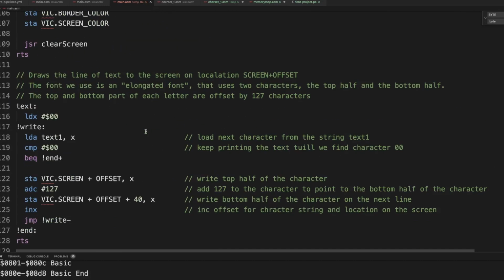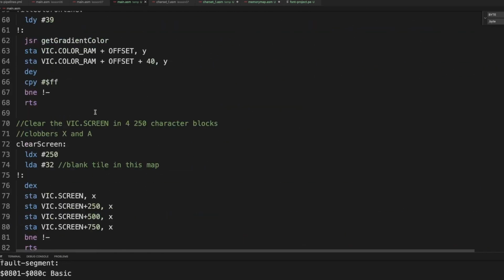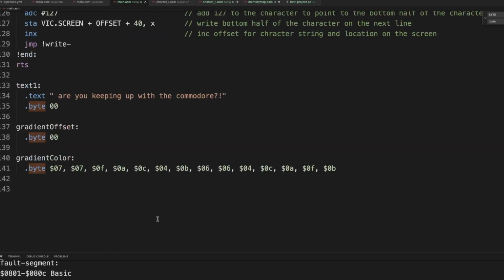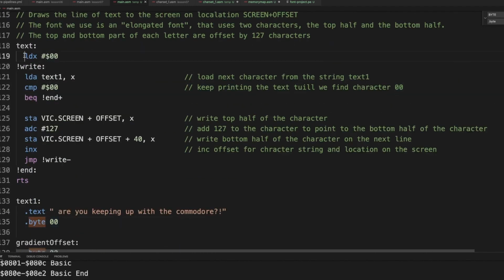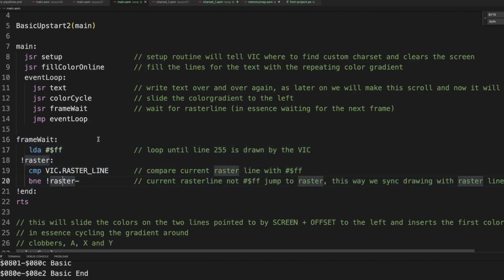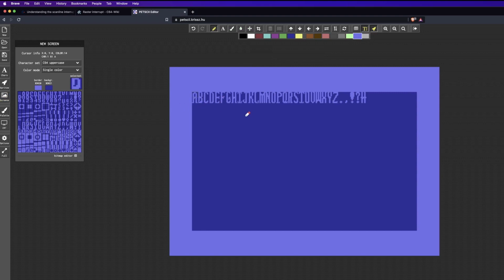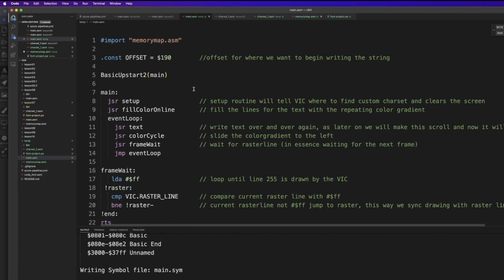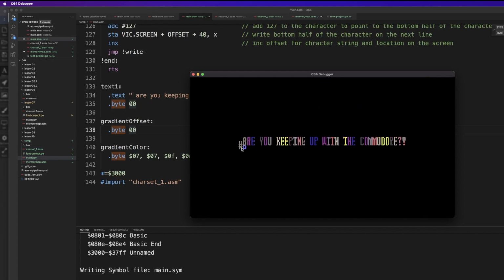C64 Assembly lesson 7: Custom Charset! Creating your own cool characters, easily!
Today in c64 assembly lesson you will learn how to load a customer chracterset. And how to create one with 21st century technology, aka the web! We will also cover KickAssembler imports

Let's code like its 1984 again!

CHAPTERS:
00:00 Intro
01:29 Setup ram charset
07:06 Going through the code
10:19 Creating a charset
15:27 Fixing my adhoc # char
17:15 Outro